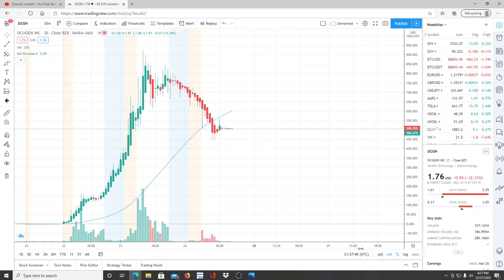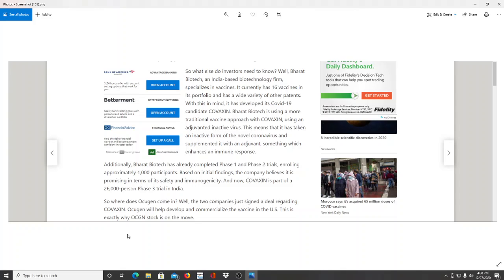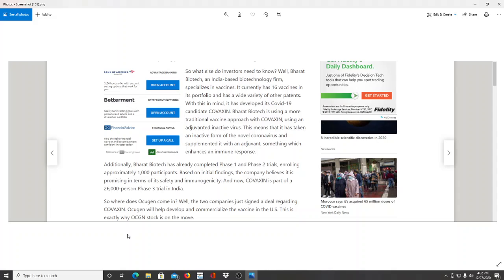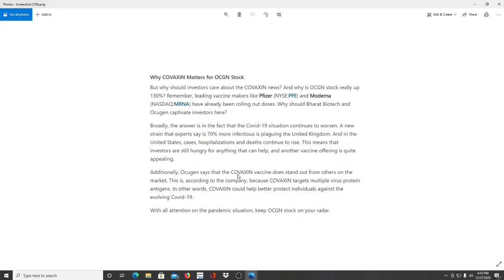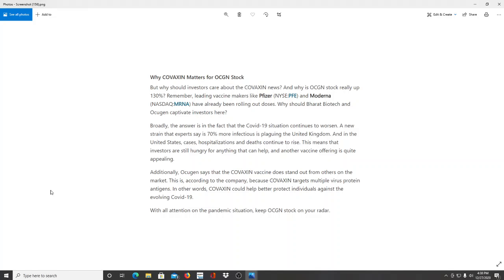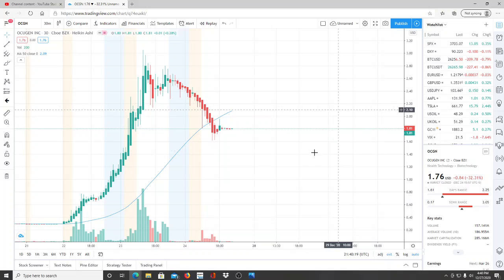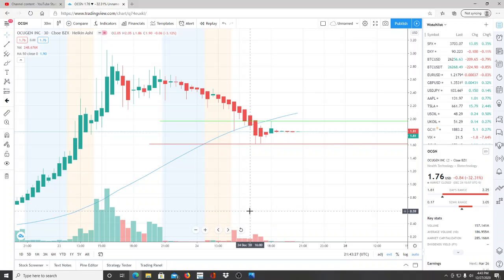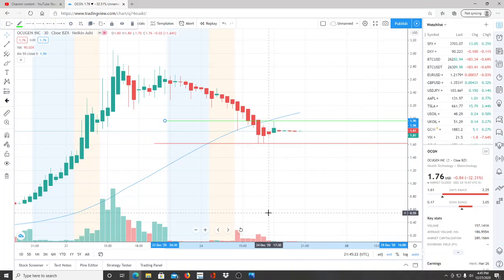OCUGEN INC OCGN STOCK CHART ANALYSIS | BIG NEWS FULL REVIEW UP 500%!